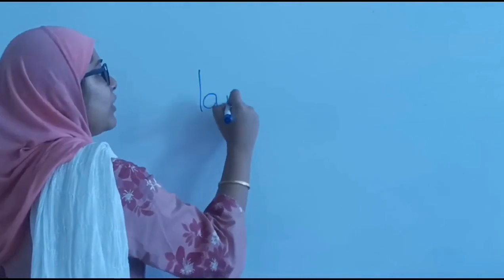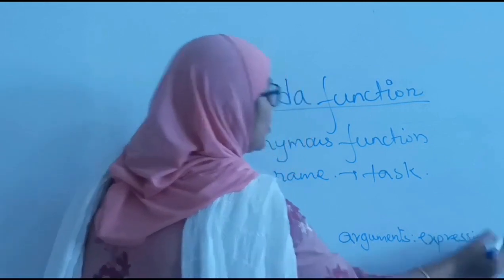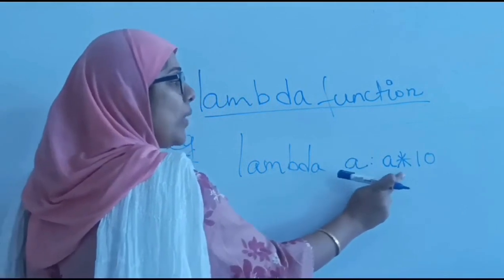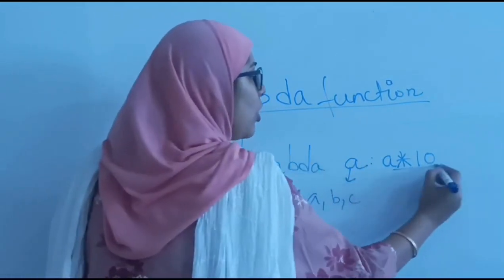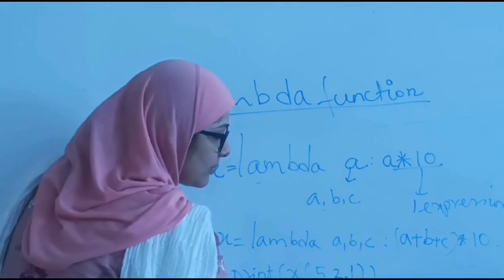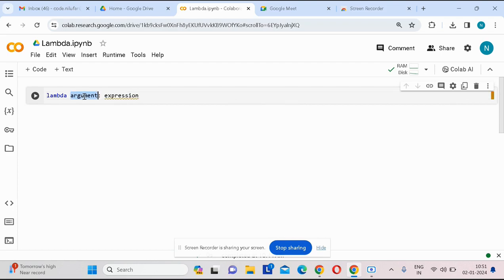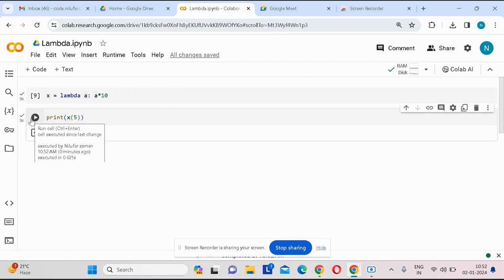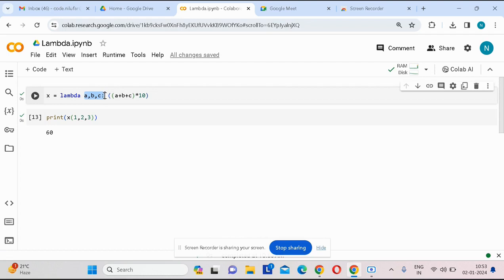3.5. Lambda Functions||Python Basics